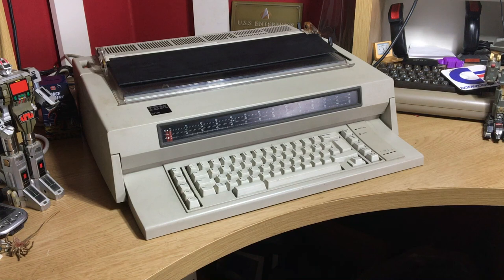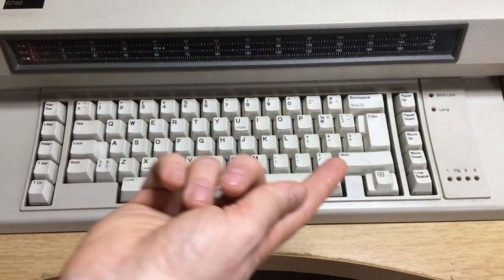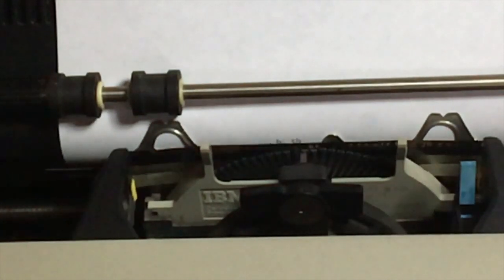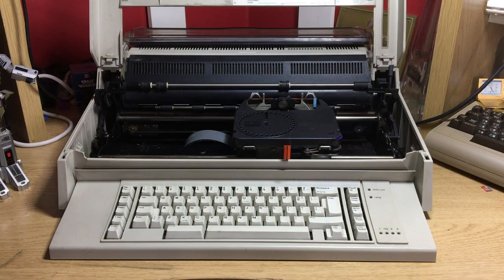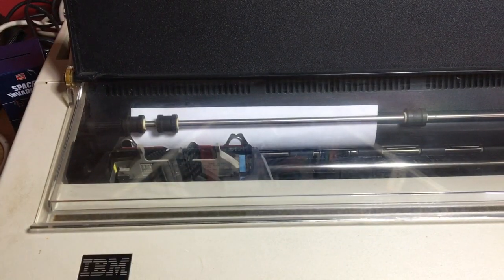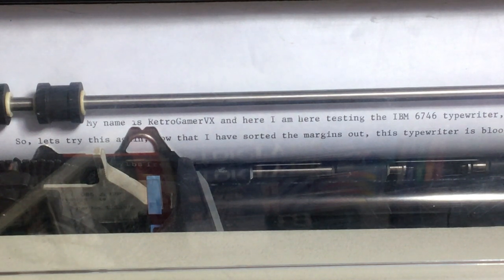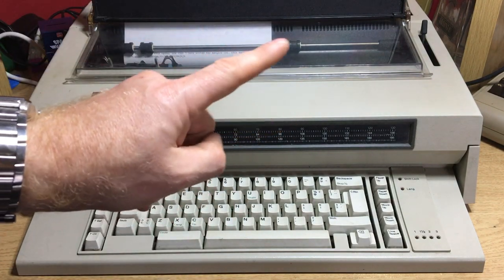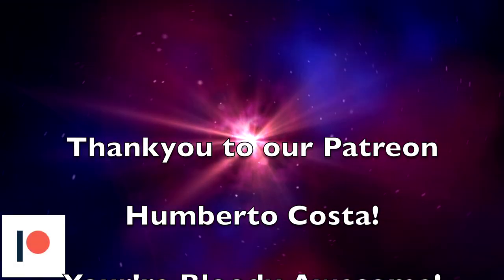IBM 6746 : The Ultimate Electronic Typewriter: A Review !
In this one, we are reviewing what is perhaps the ultimate electronic typewriter, the IBM 6746, from 1984 :o)